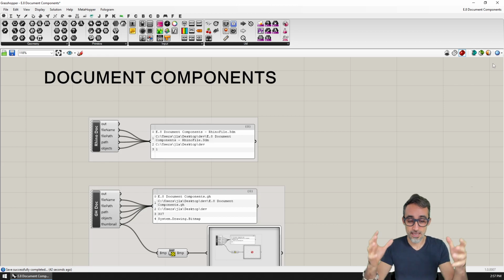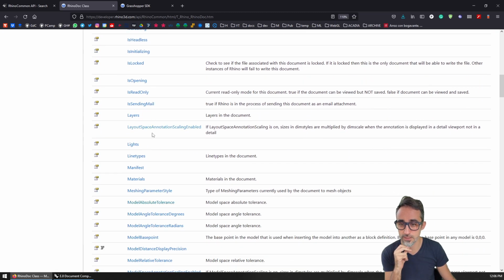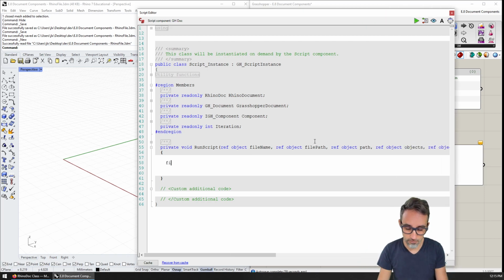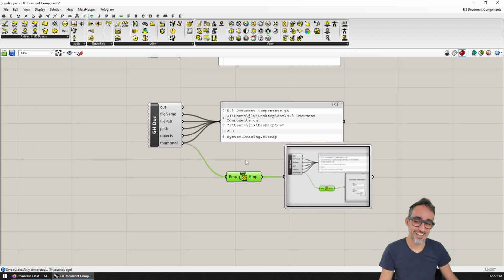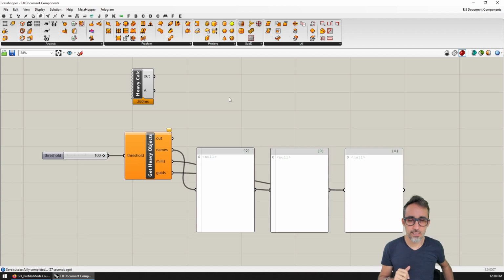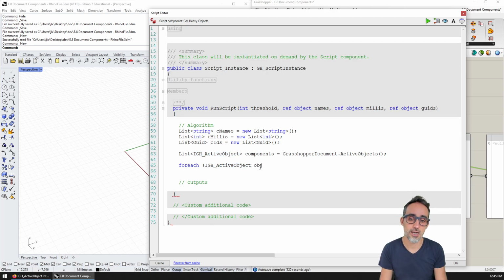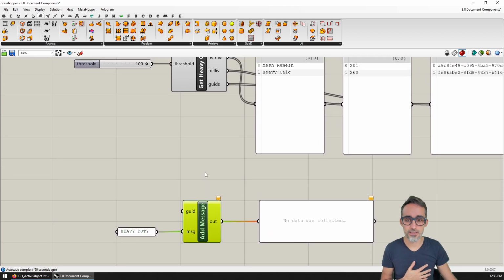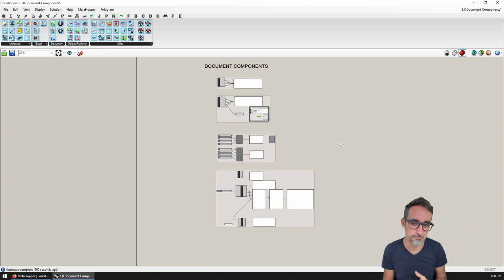E.8 Document Components - Advanced Development in Grasshopper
In this hands-on exercise, I explain how to use the Rhino and Grasshopper SDKs to retrieve information and interact with other parts of the framework such as the Rhino and Grasshopper documents, or to perform manipulations on other components.